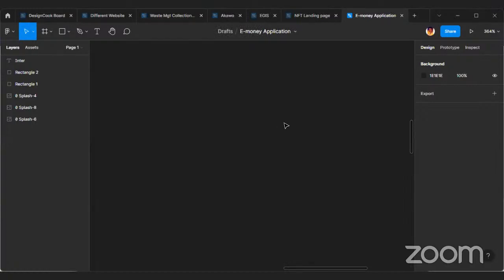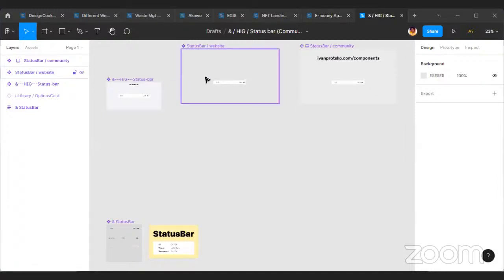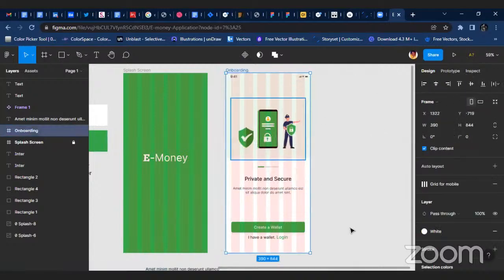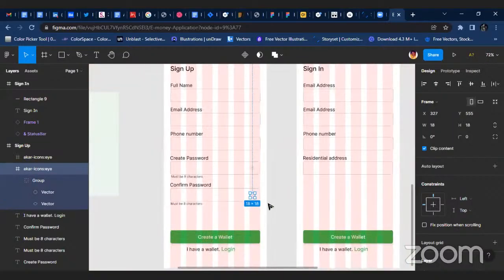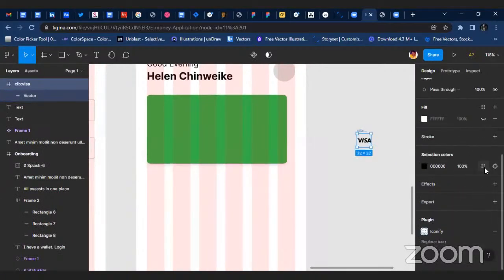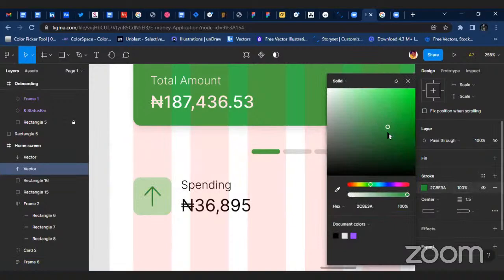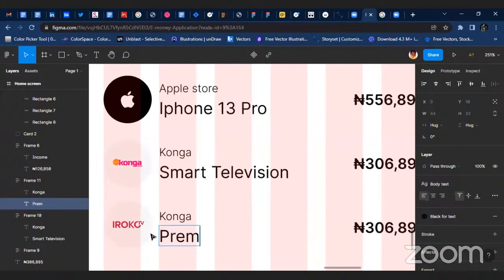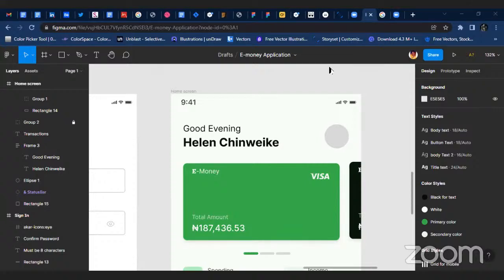KodeCamp 2.0 Intermediate UI/UX Training Session 16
Hands-on Figma - Building a Fintech App